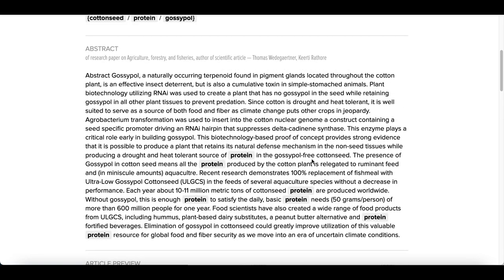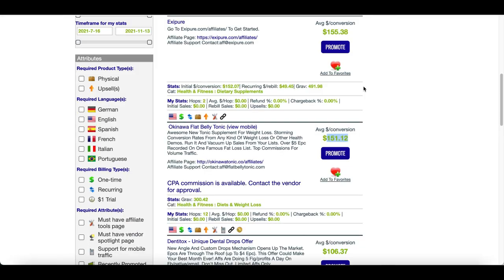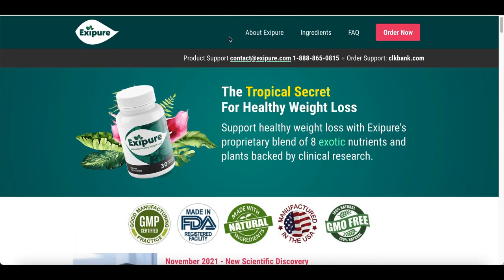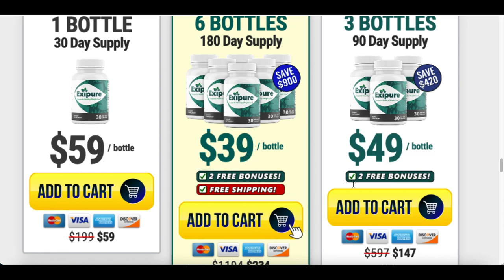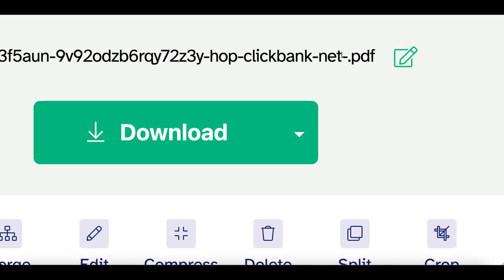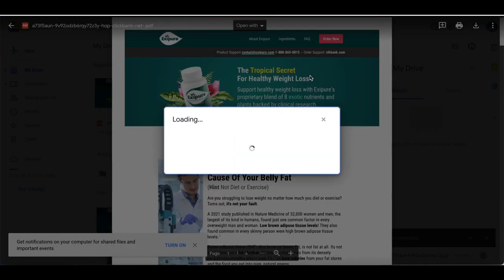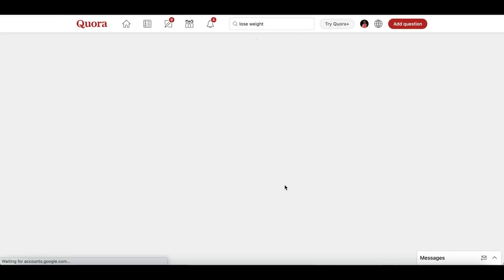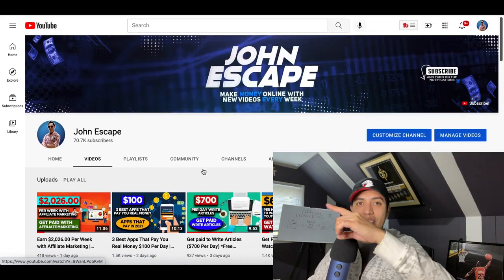GET PAID $155 Per Day Uploading PDF Files *New Method* | Make Money Online 2021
Hey guys it's John here and welcome to my channel today I am going over how you can GET PAID $155 Per Day Uploading PDF Files *New Method* | Make Money Online 2021! I post videos everyday showing you how to make money online by going over websites and apps that you can use to earn money online fast and free. Back in 2017, I realized it was possible to make money online and since I loved working with computers it was like discover a gold mine for me. There are so many ways you can make money from home simple with a click of a mouse and getting started is easy. So I created this channel to help share my experiences and show you how to make money fast just like I am doing now. I go over many ways to make money online using strategies that can work worldwide. So there will always be an easy ways to make money online for everyone! I also go over work from home jobs and other home based business ideas. If you would like to start working from home and generate real online income then I want you to Subscribe to my channel so you don't miss out on any of my future videos!